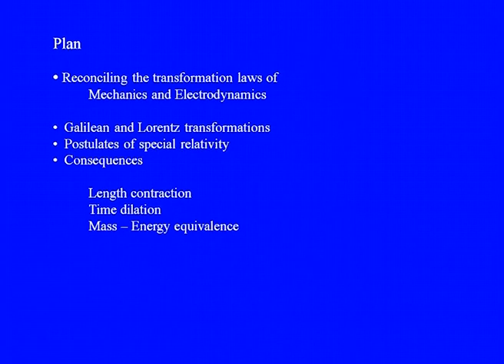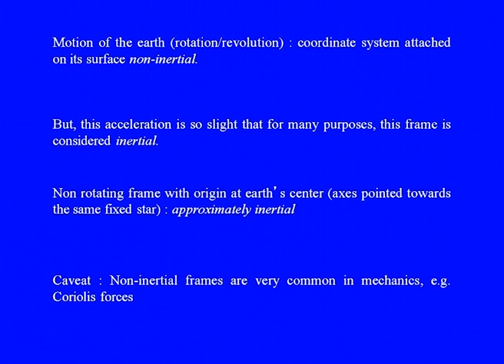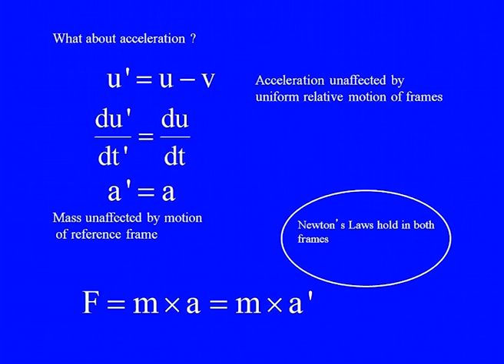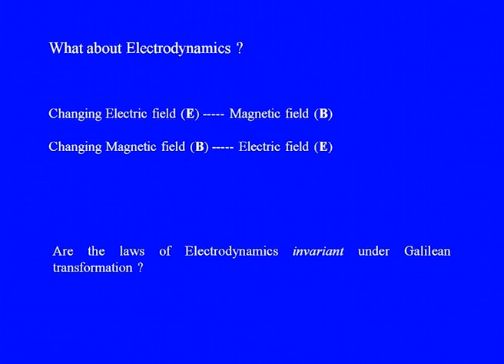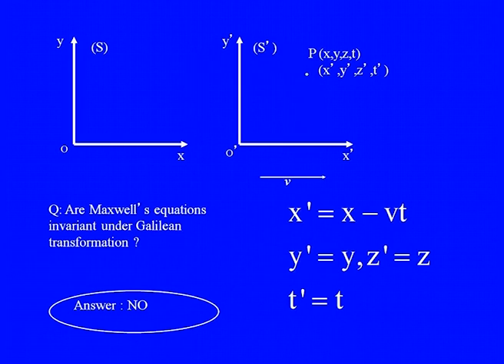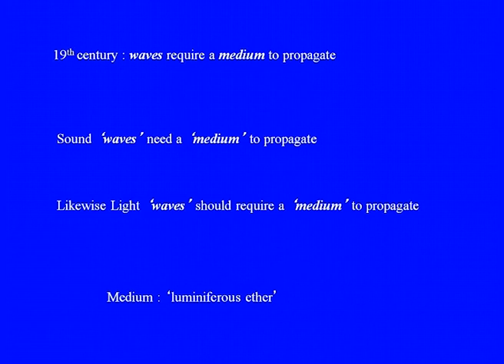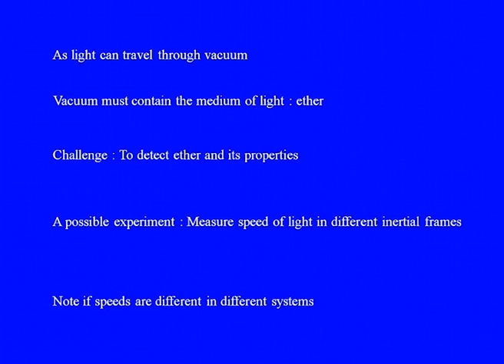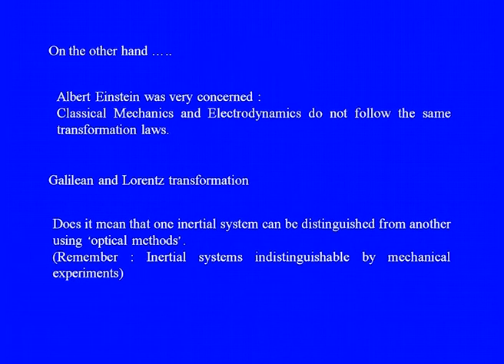Mod-07 Lec-01 Introduction of special relativity